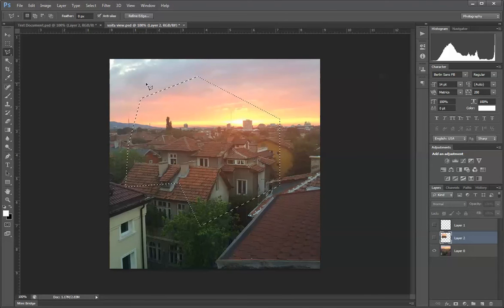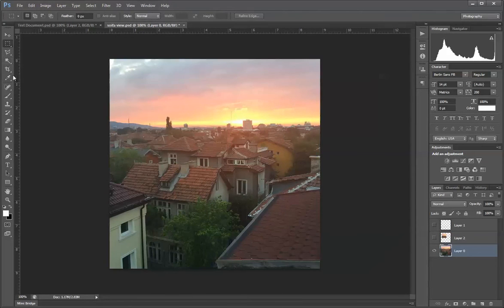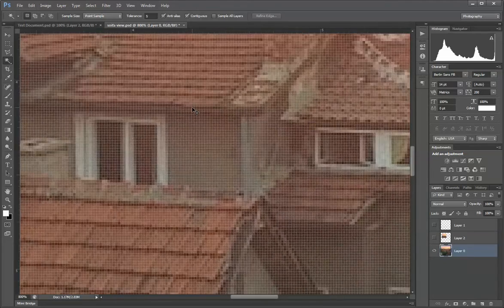Photoshop Basics - Selection Tools